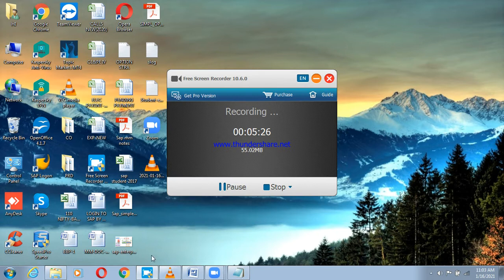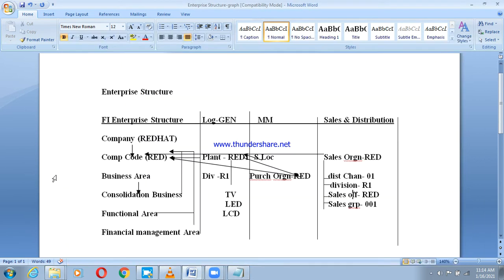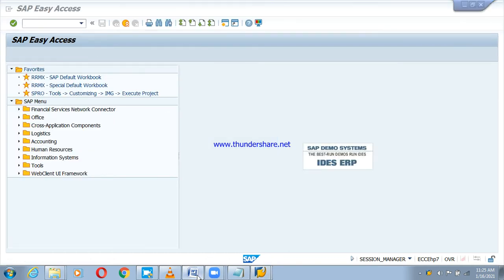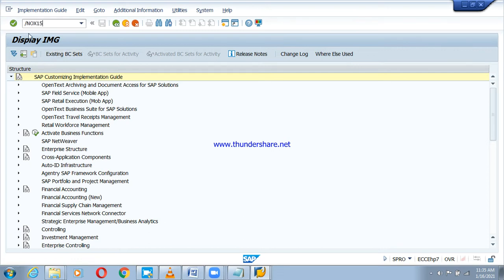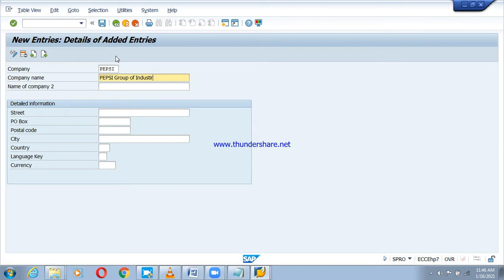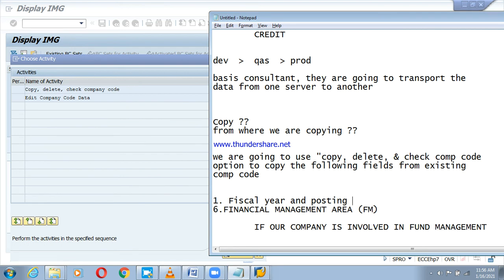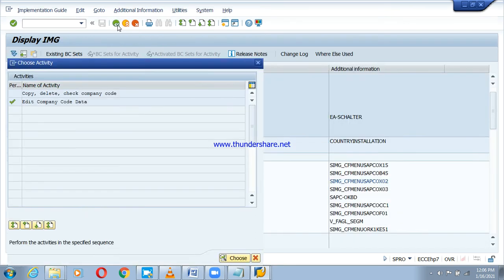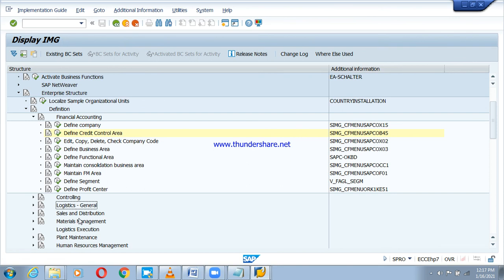2 ENT Stuc 1